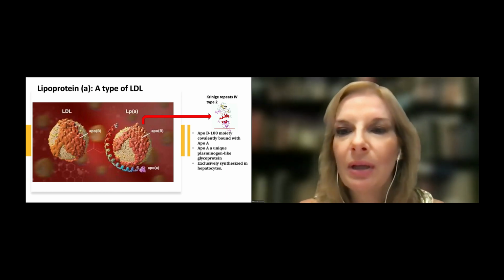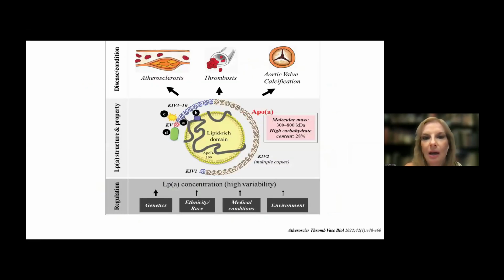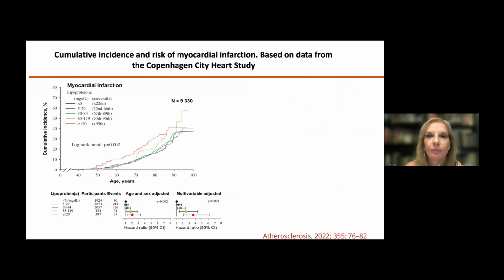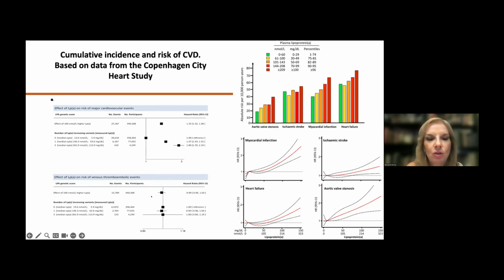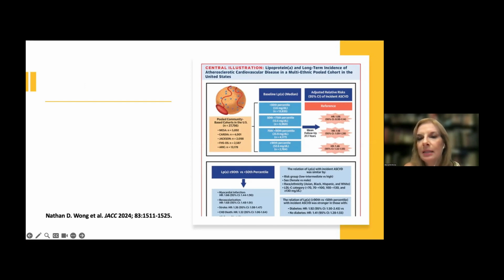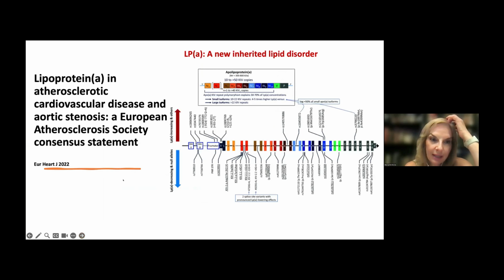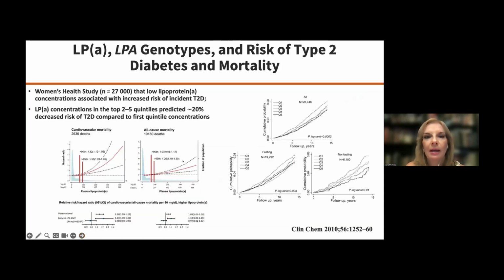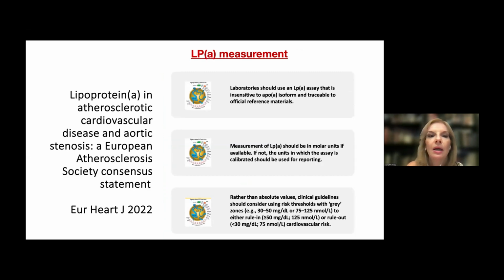Marketou M.: Current Knowledge on the Association Between Lpa and Cardiovascular Disease